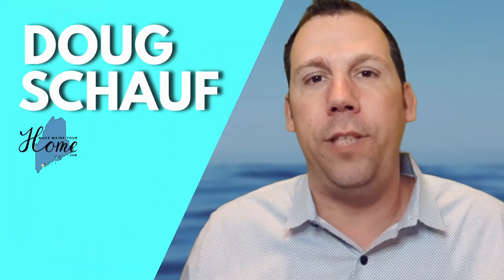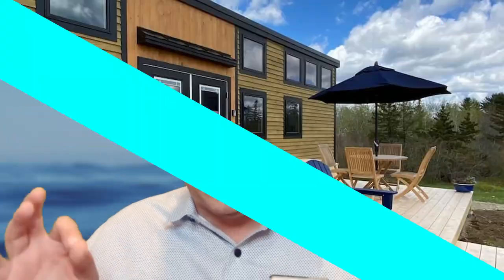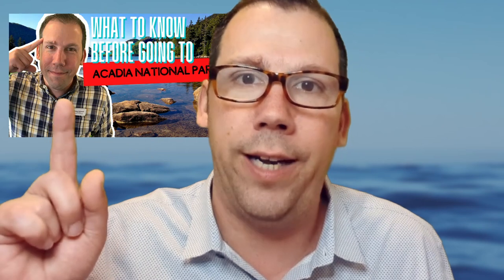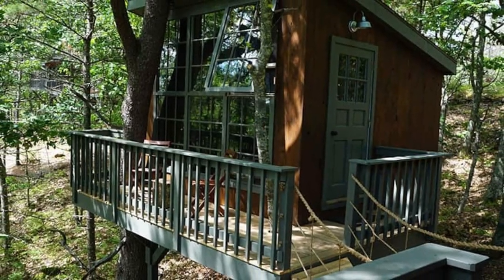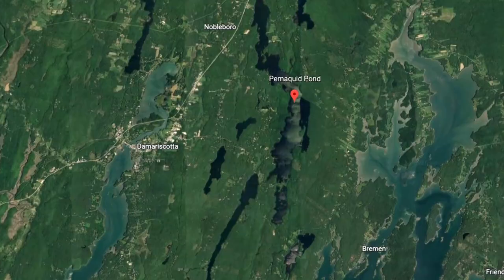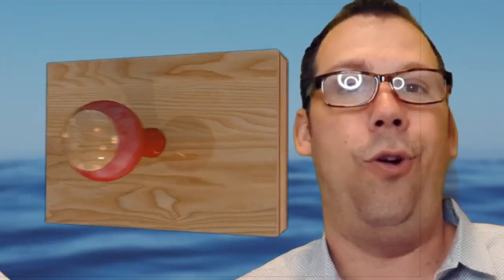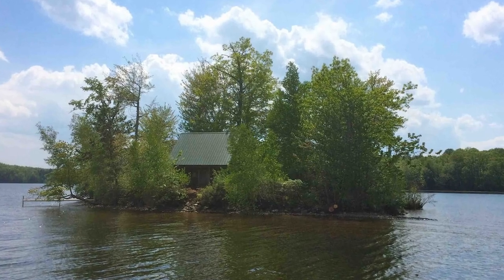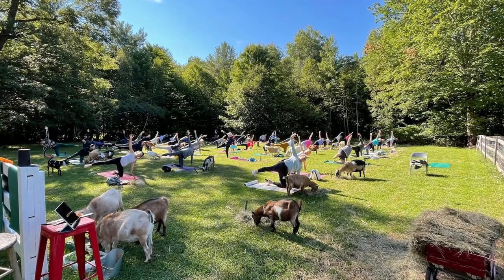Where to stay in Maine | 5 unique airbnbs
In this week's episode, we are going to talk about 5 unique Airbnbs to stay at in Maine. Whether you live in Maine and are looking for a great staycation or if you are coming from far away and looking for a really unique place to stay while visiting, these are some really interesting places to stay! If you are looking for a tiny house experience we recommend a great spot right near Acadia. Stay here and check out Maine’s National Park! Another great Tiny House Tree Dwelling with a cedar hot tub up in Georgetown Maine. Who hasn’t wanted to sleep in a tree? If you are looking to experience life on the water check out The Floating Camp Roam on Pemaquid Pond. Spend the night on a beautiful houseboat on the water! Have you ever water to stay on a private island? Check out this great spot in Monmouth Maine! Last but not least stay on a working dairy goat farm! Any one of these Airbnbs would make a great place to stay! So tell me where is your favorite place to stay and have you stayed at any of these?

You can listen to the audio podcast on any podcast app.  Just search for Make Maine Your Home.

00:00-00:43 Intro
00:43-01:15 Tiny House Acadia
01:15-01:45 Tree Dwelling
01:45-02:35 Floating Camp Roam
02:35-03:00 Your own Private Island
03:02-03:35 Working Dairy Goat Farm